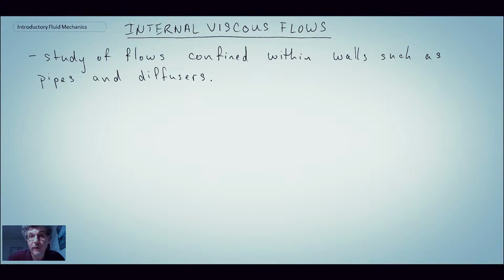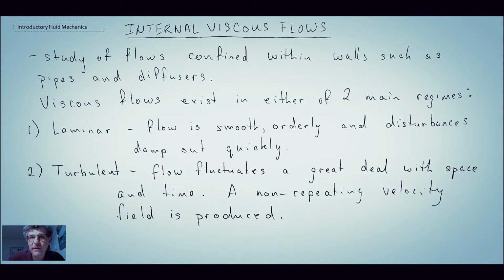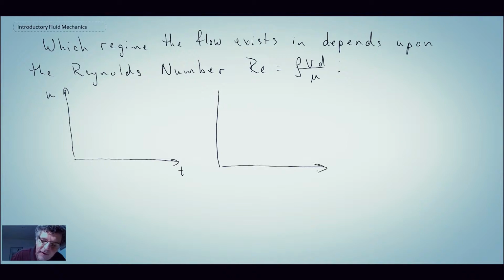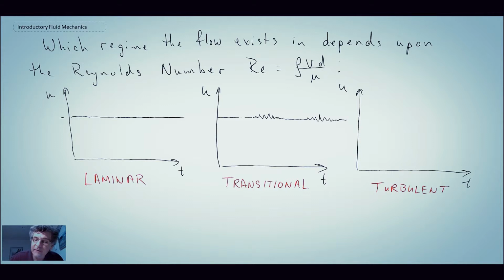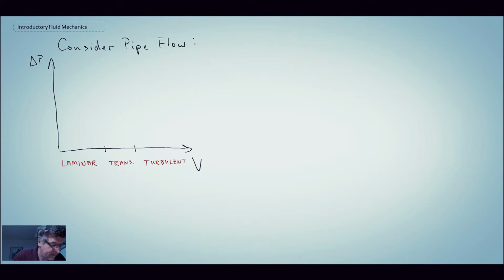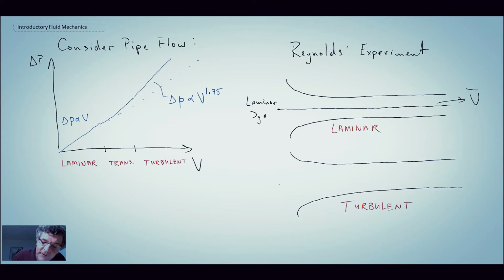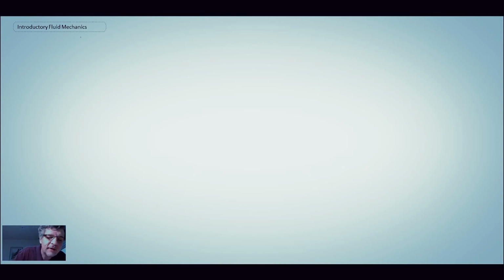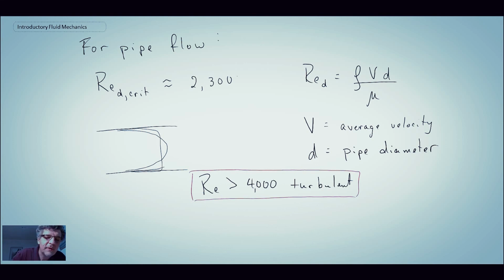Introductory Fluid Mechanics L16 p1 - Laminar and Turbulent Pipe Flow